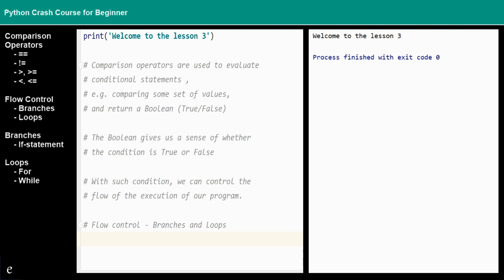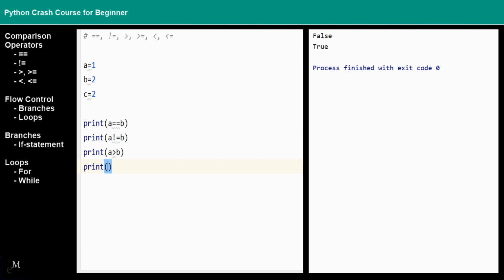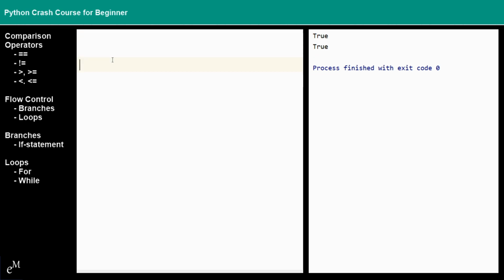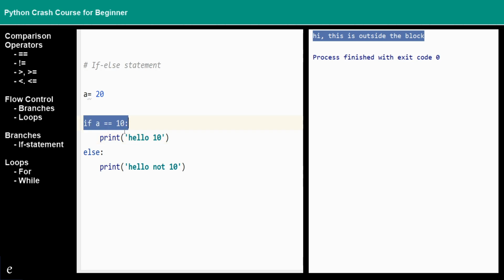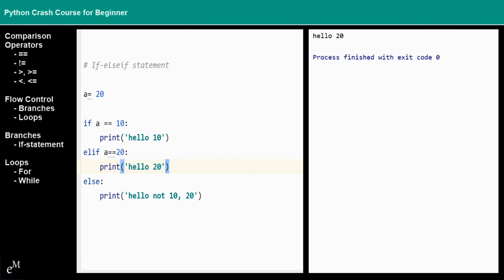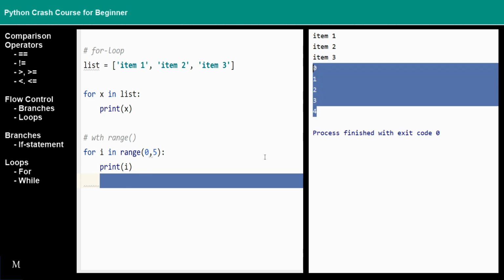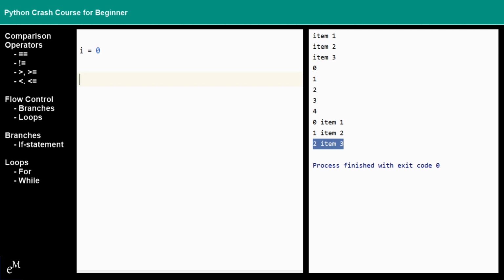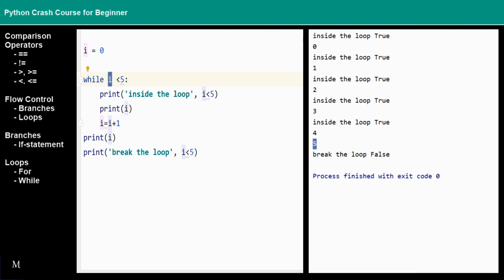Python Crash Course for Absolute Beginner #3 | Comparison Operators | If-statement | For, While Loop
Python Crash Course for Absolute Beginner

- Comparison Operators
- Flow Control
    - If-statement
    - For, while loops